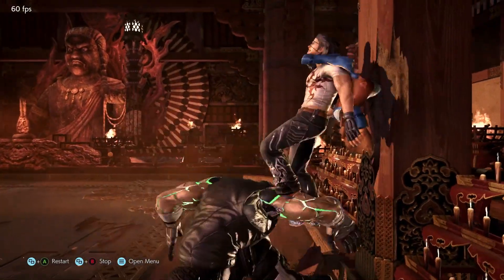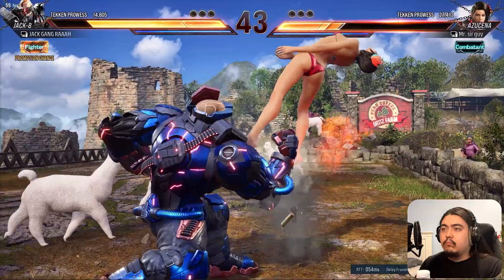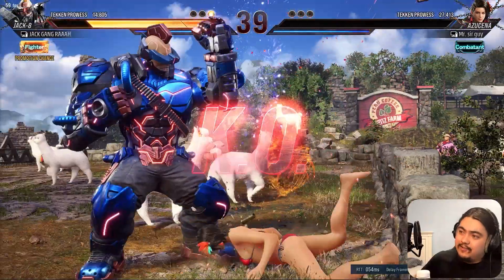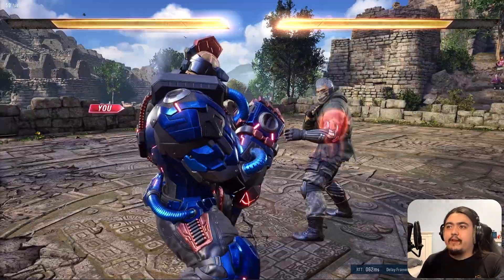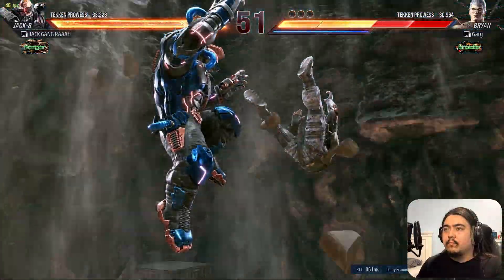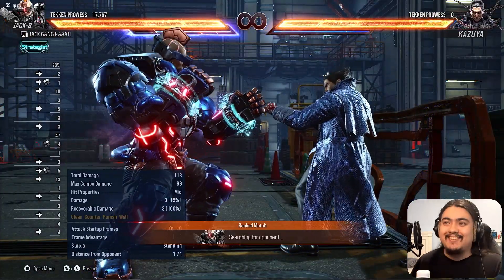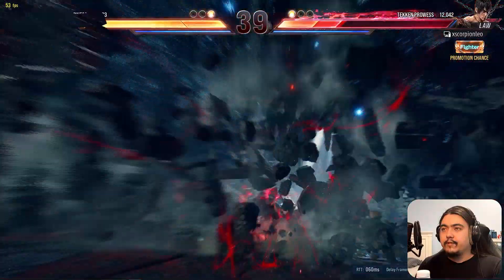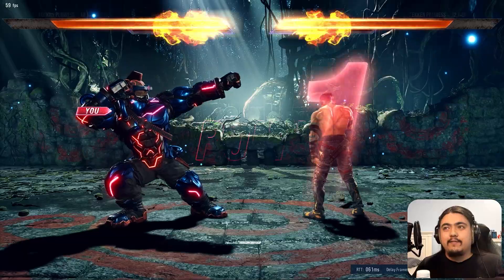THE MOST BROKEN MOVE IN TEKKEN 8 BETA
Nothing like an all-nighter of editing to make-up for another upload hiatus :)
Hopefully I'm not too burnt out to discuss that Double Heat combo tech. Jack-8 really gets it for free if he is ever near a wall.